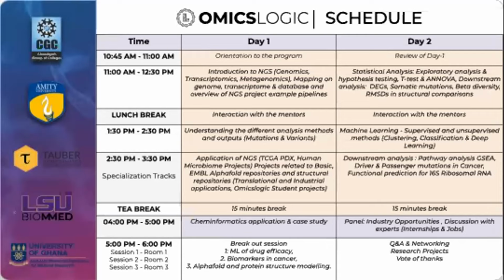Schedule for Workshop (Dec 26-28) on "Computational Biology and Biomedical Data Science"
Get ready to explore the easiest paths craved by the experts to take you through industry-driven Omics Logic training & research. In this workshop, which is designed for students and beginners in bioinformatics, we will learn about Big Data in Biology using learn OmicsLogic and practice hands-on data analysis on the user-friendly and logical data analysis interface using the T-Bio info Platform. The Omics Logic workshop is a great fit for faculty who can translate knowledge and skills gained into their teaching and research. Upon the completion of this two-day workshop, the participants will be able to freely access the OmicsLogic platforms for one 1-month to learn about various courses and projects relevant to industry and research.

2. Create a free login account on the OmicsLogic Learn portal and update your profile (Add a profile picture, connect social media accounts, and add a brief bio about yourself and your area of research interest).
(Students can also find all the program-related information and
schedules here on the program page)
4. Three payment levels have been defined on the page, which the students
can pick from based on the number of months they would like to take the
training for -
Beginners - $15 (Rs.~ 1,100)
Intermediate - $30 (Rs.~ 2,200)
Advanced - $45 (Rs. ~3,300)
5. Click on “Checkout”, add in your payment details and proceed with the
Payment Gateway.
6. We also have an alternate payment option for those students who face
errors processing the payment online. Such students can pick the bank
transfer/G-pay/UPI/Paytm mode of transfer.